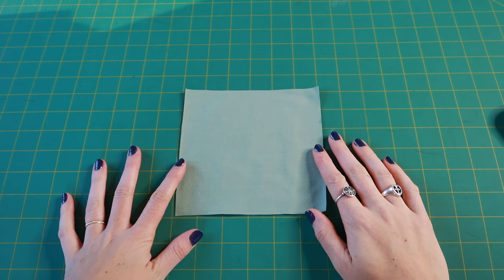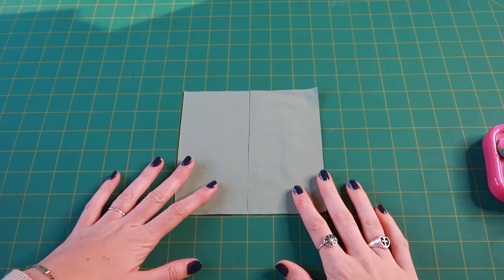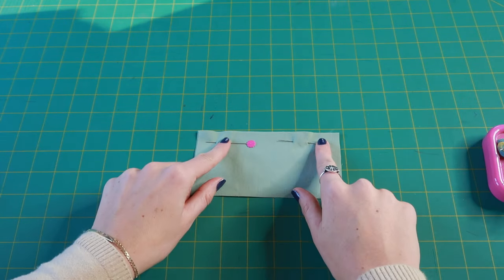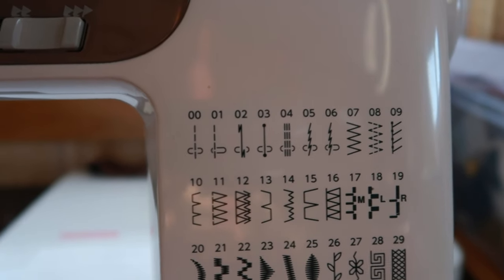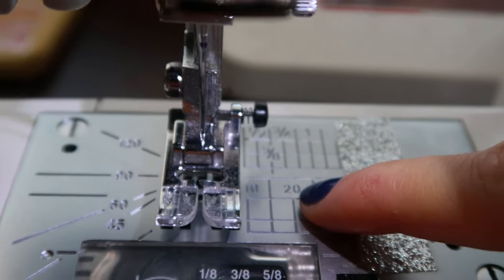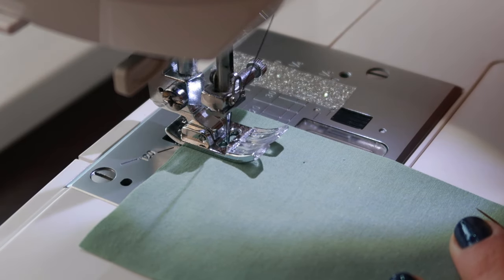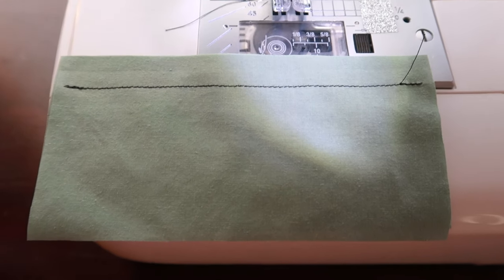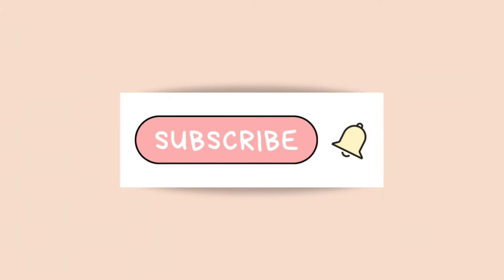How To Sew a Plain Seam (Straight Stitch)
Are you new to sewing and want to learn how to even start? This is the video for you! In order to start sewing you simply need to know how to sew what is known as a "plain seam" which is simply just a straight stitch.